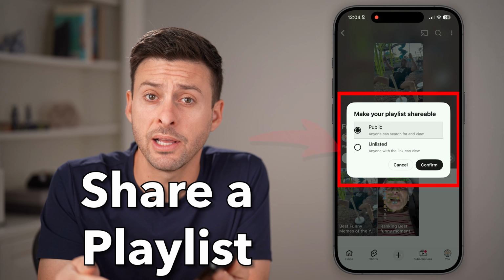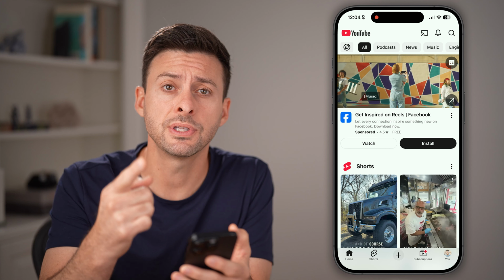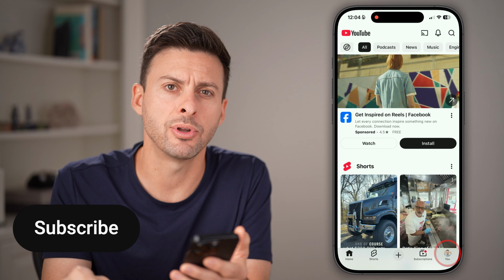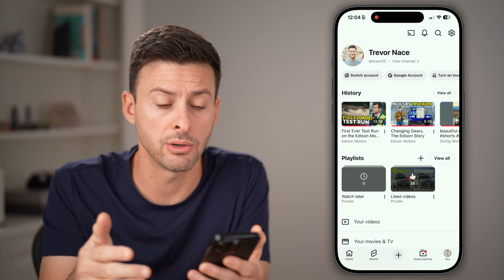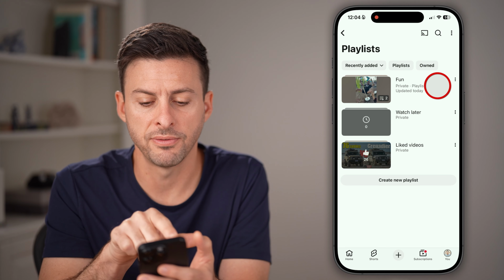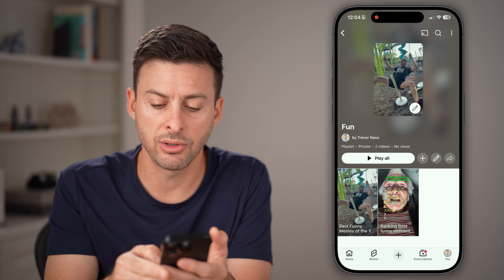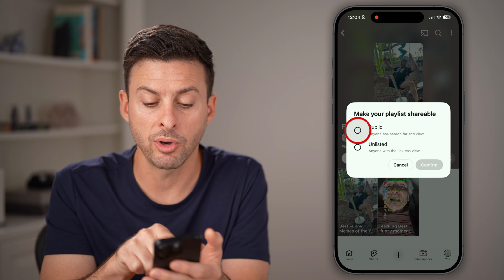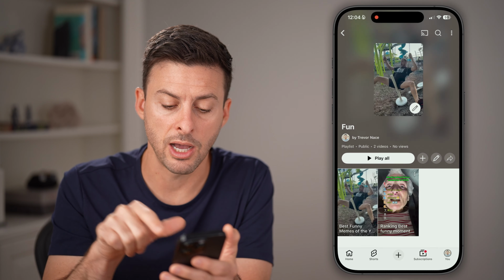How To Share A Playlist On YouTube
Here's how to share a playlist on YouTube if you want other people to be able to watch it too.